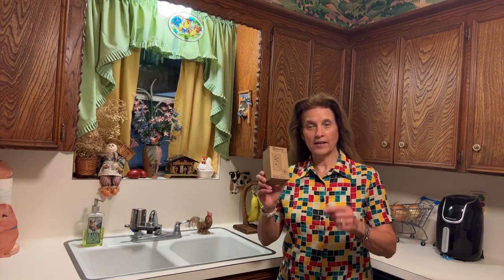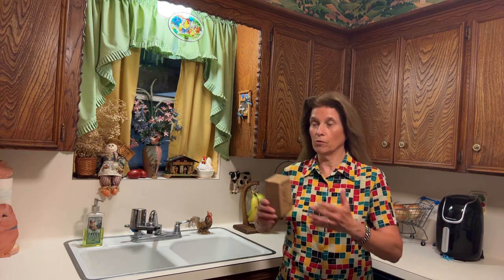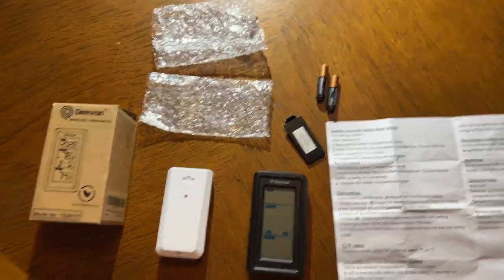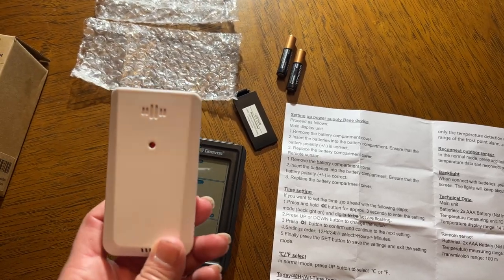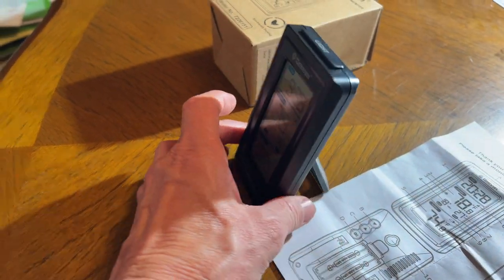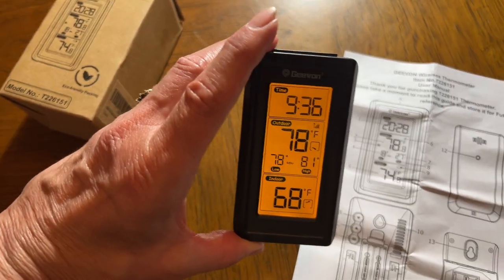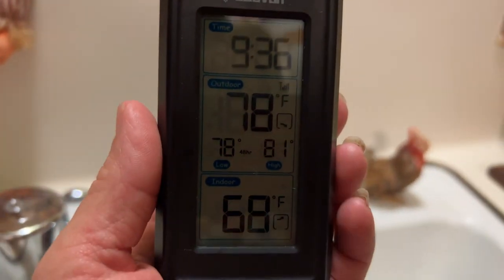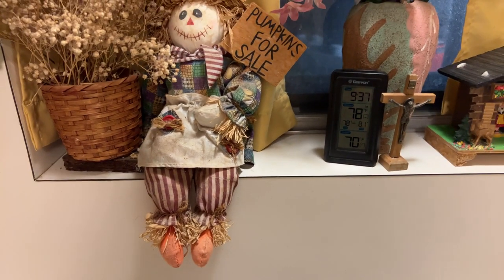Geevon T226151 Wireless Thermometer (for indoor & outdoor temperature)